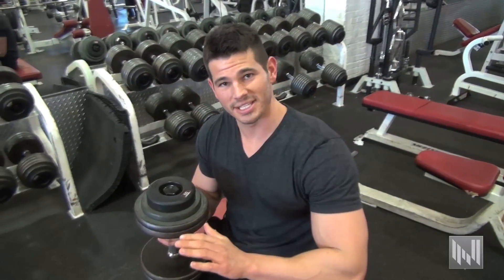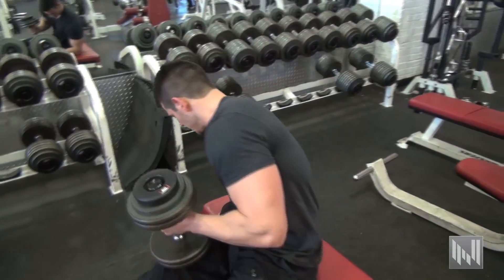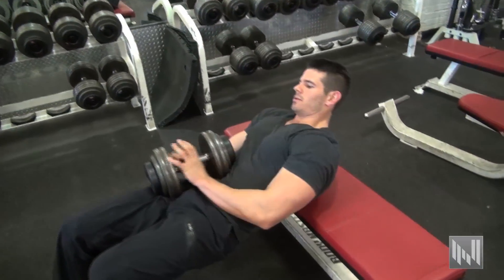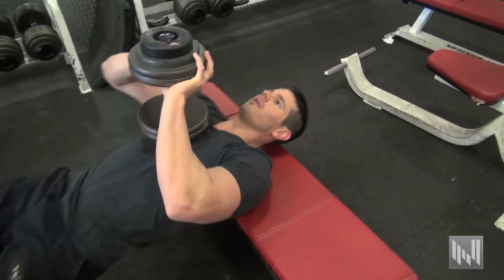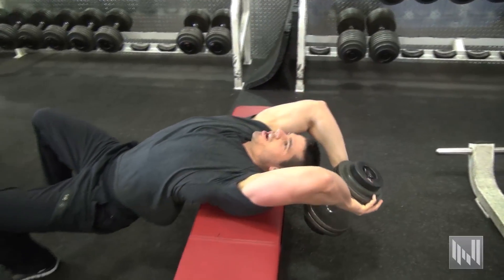Isolating Your Lats with Pull Overs & Pull Ups - Muscle Building Back Workout Tip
Fitness Model Brandon Bass shows you how to stimulate your lats without using your biceps and forearms during your back workout.

More videos and content from some of the top athletes in the fitness world